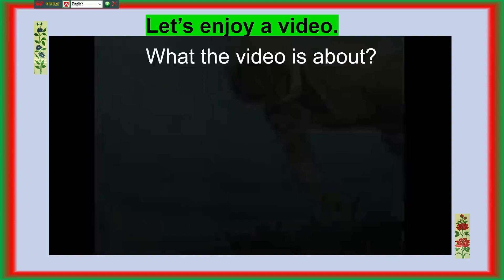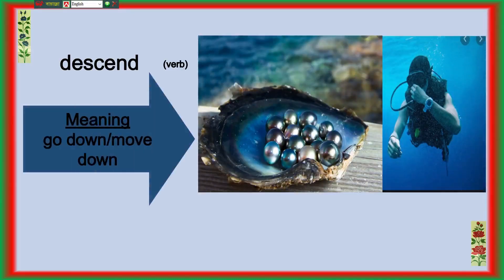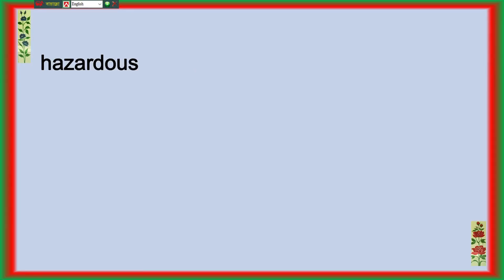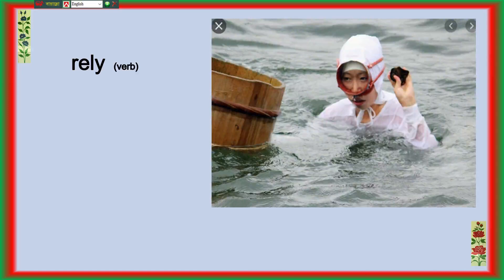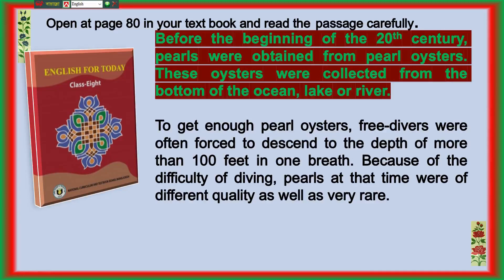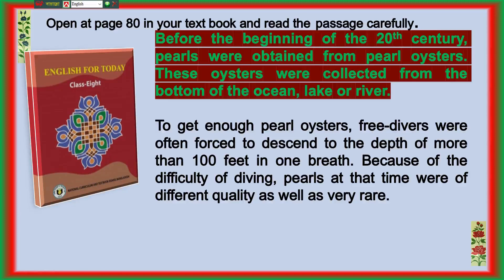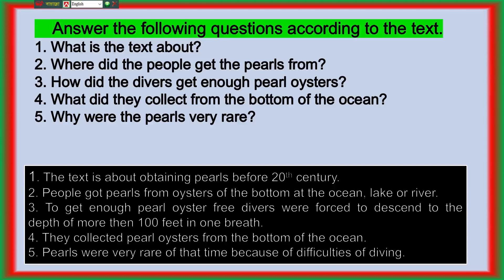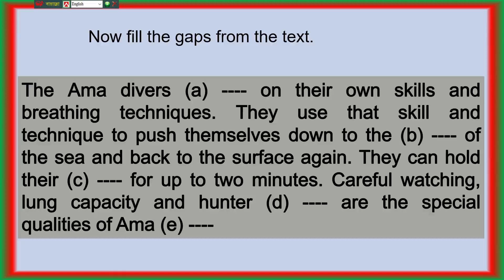মোঃ শহিদুল ইসলাম, ৮ম, ইংরেজি ১ম Unit 6,7 Ama Divers